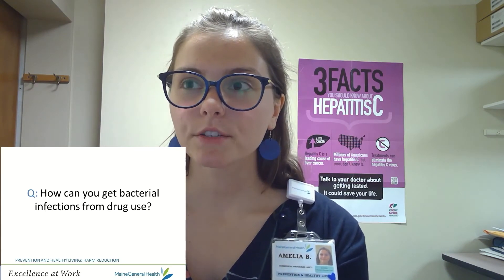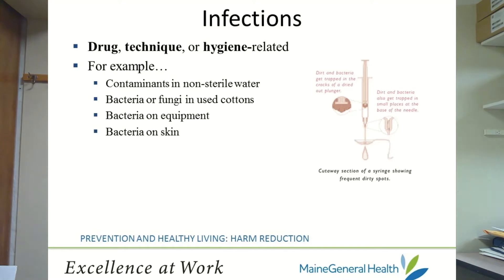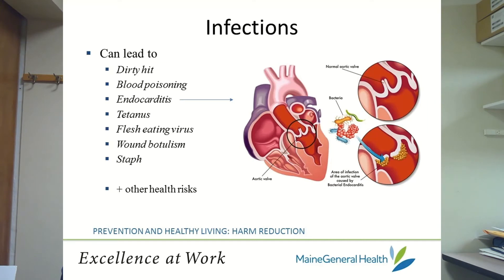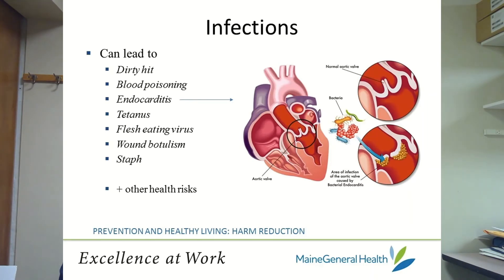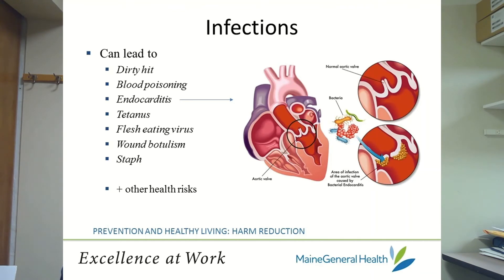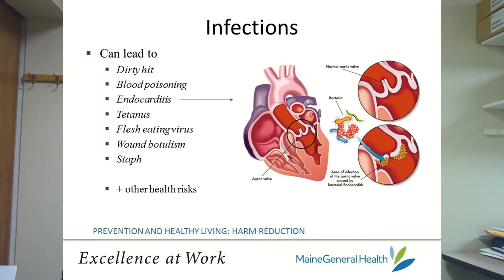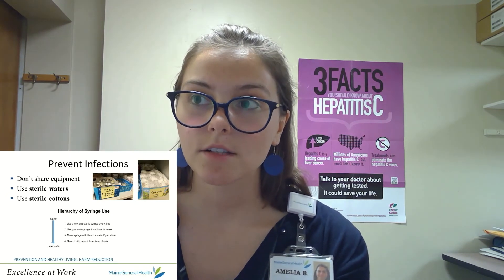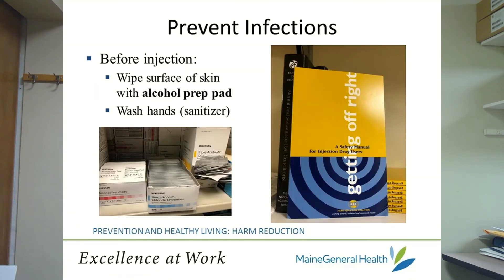Bacterial Infections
This presentation provides an overview of bacterial infections related to injection drug use and what you can do to keep yourself safe.